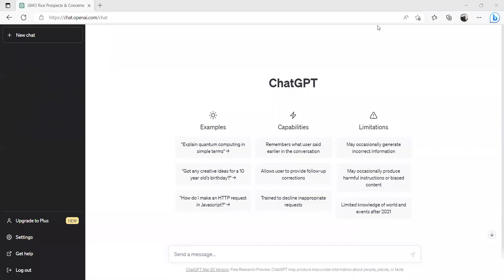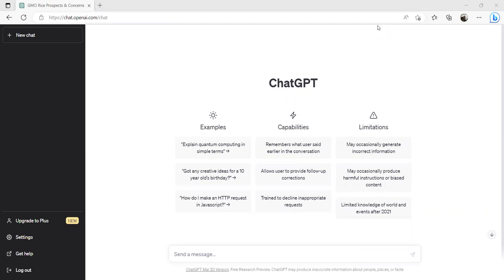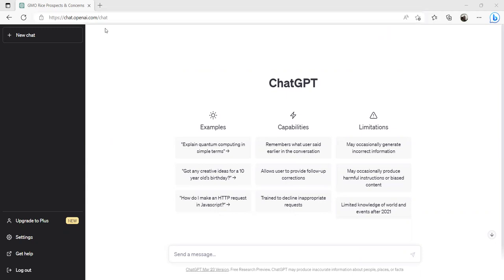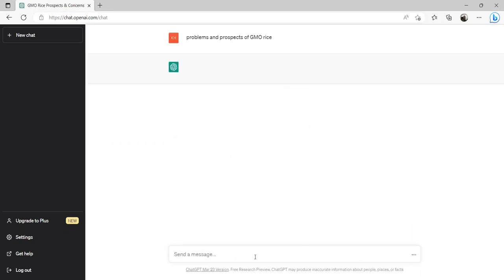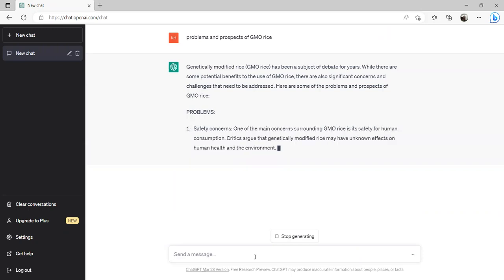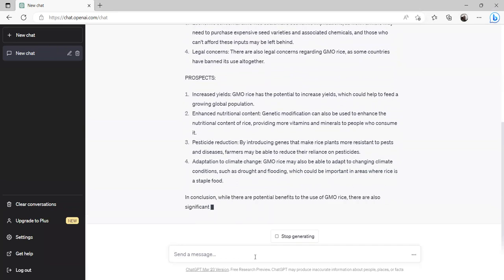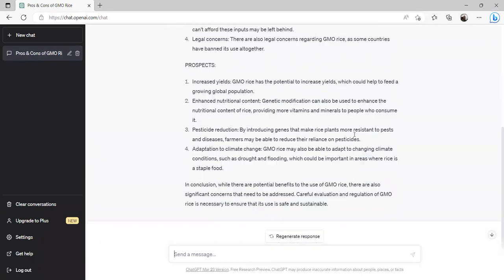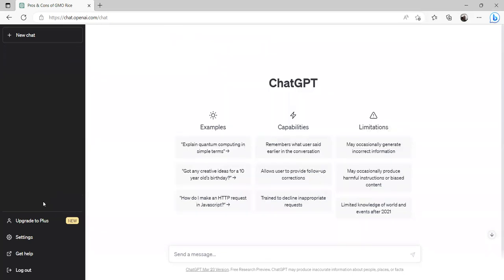How to use artificial intelligence (chat GPT) for research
How to use chat gpt for our daily works and research? I have explained this in this very short video